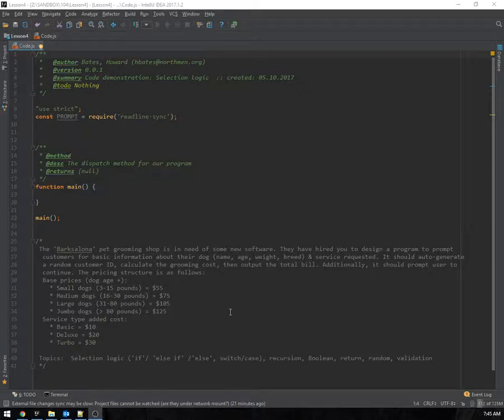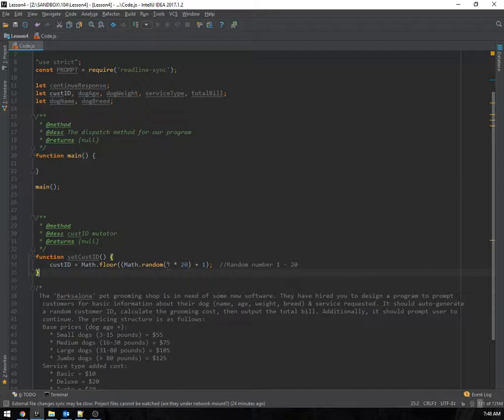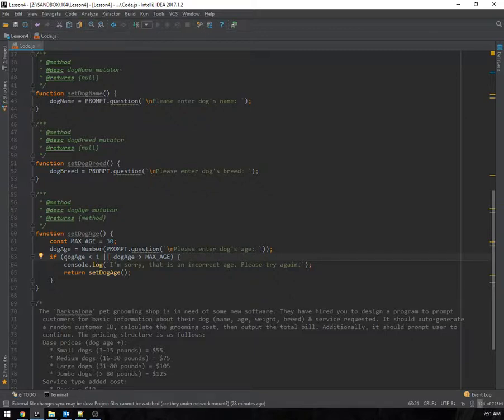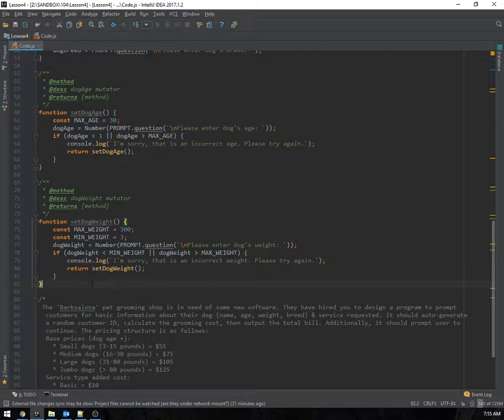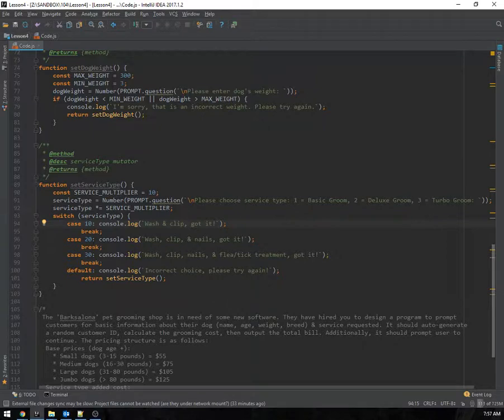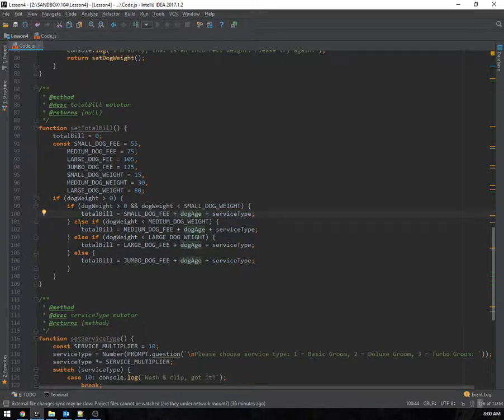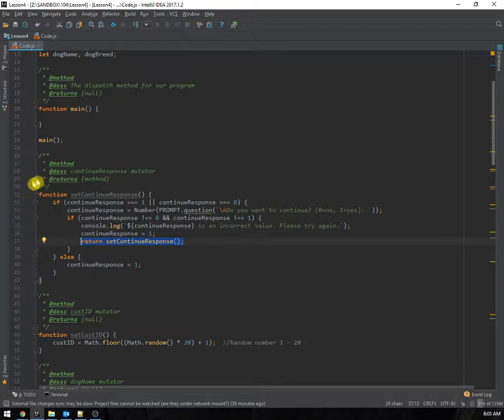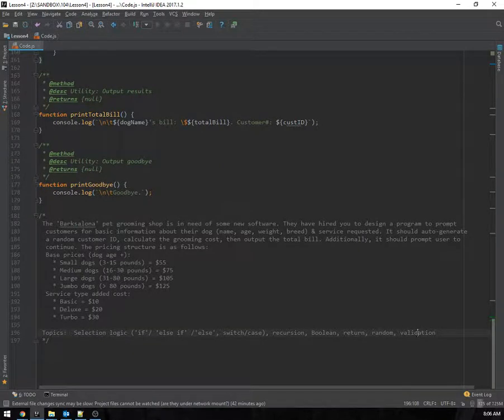Lesson 4 - Selection Logic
Code demonstration: Selection logic ('if'/ 'else if' /'else', switch/case)

Topics: Selection logic ('if'/ 'else if' /'else', switch/case), recursion, Boolean, return, random, validation